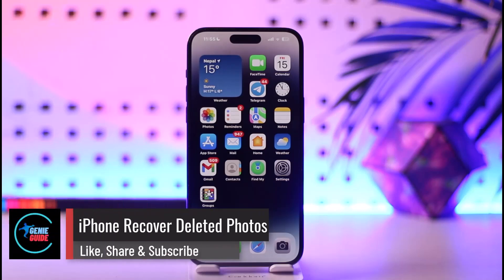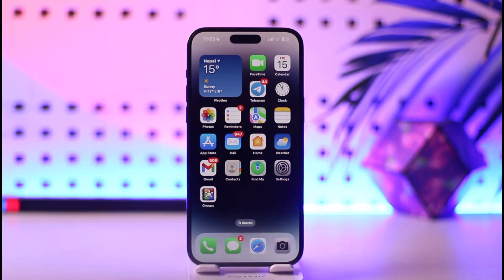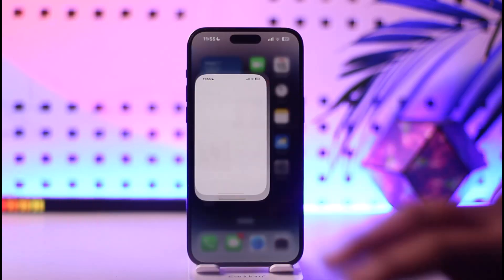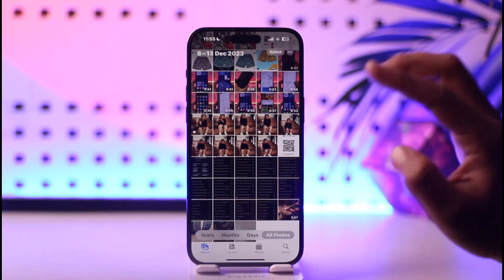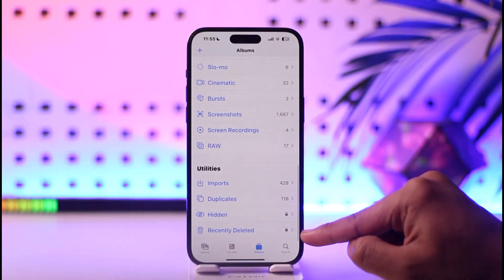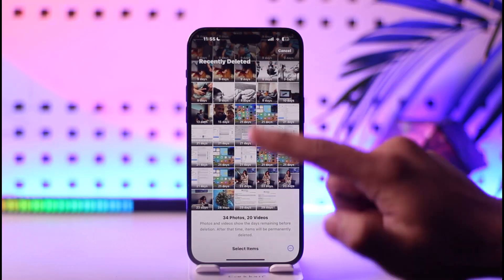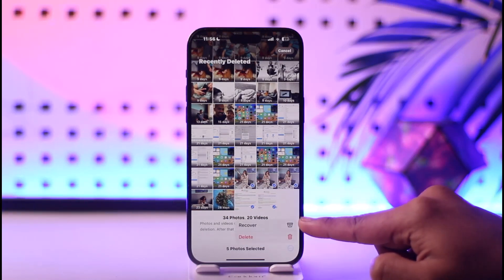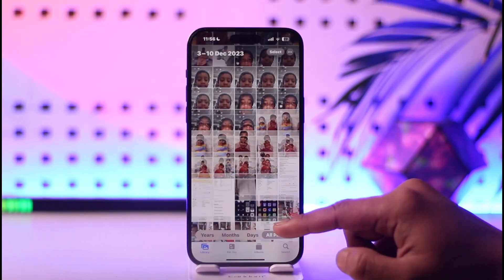How To Recover iPhone Deleted Photos !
In this video, I will show you how to recover your deleted photos on your iPhone.

~ Chapters:
0:00 Introduction
0:11 Recover Deleted Photos In iPhone
0:57 Conclusion